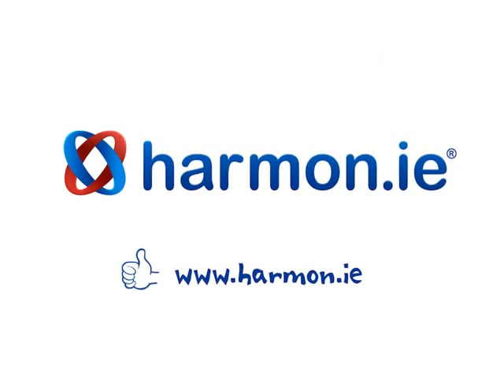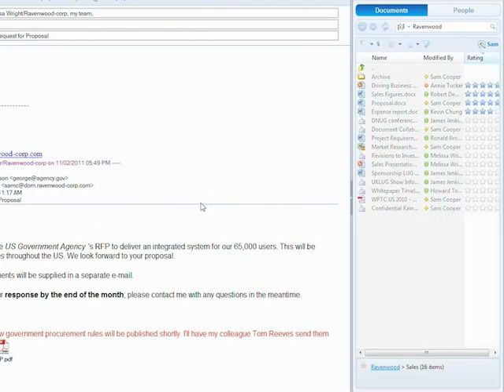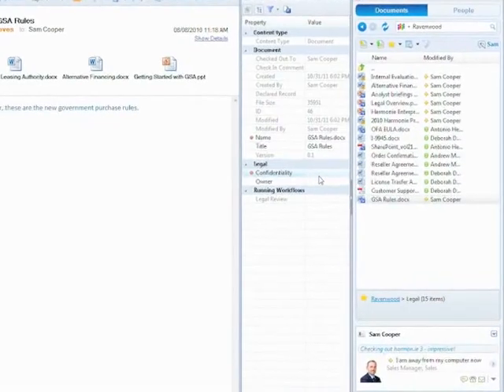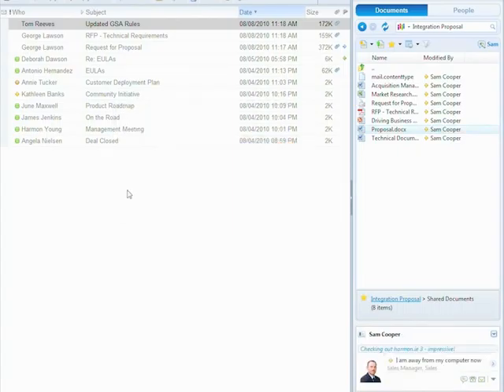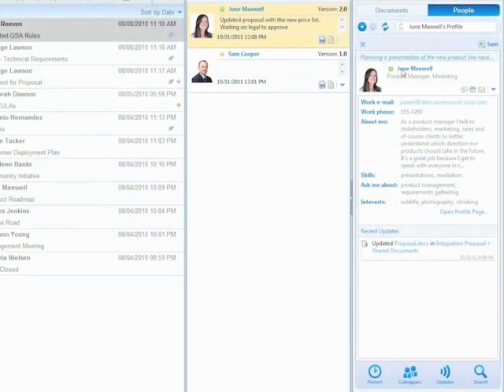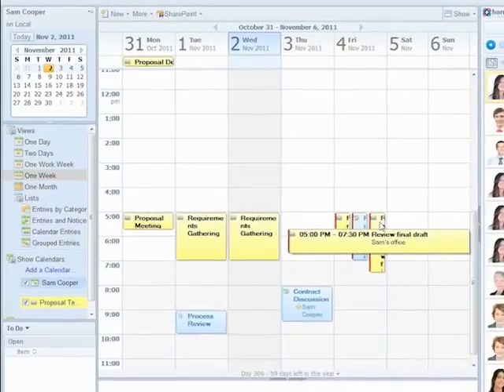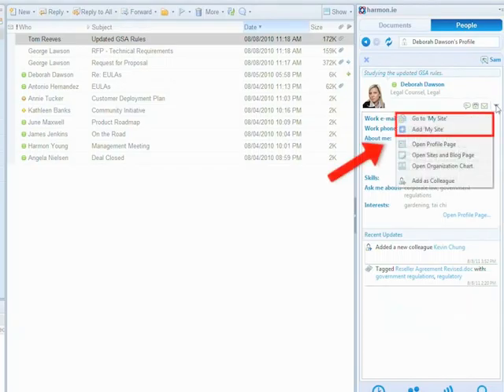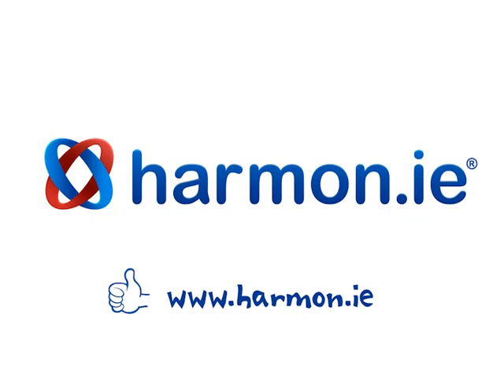harmon.ie Email - Notes Edition RFP Demo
harmo.ie Email for Notes solves the critical business challenges of collaborating with colleagues using SharePoint and Notes.